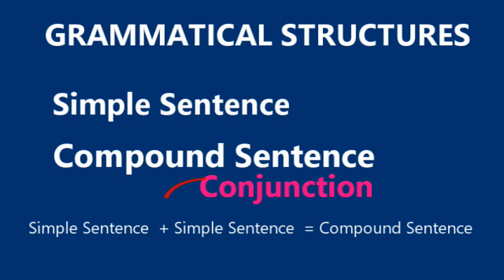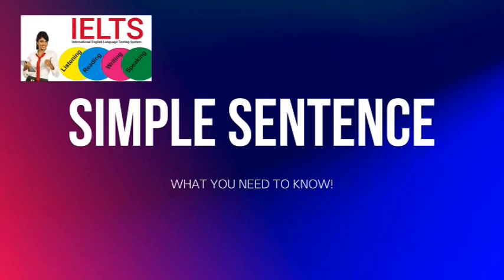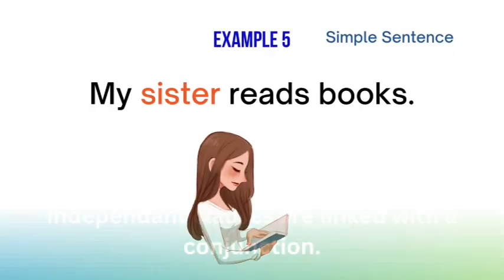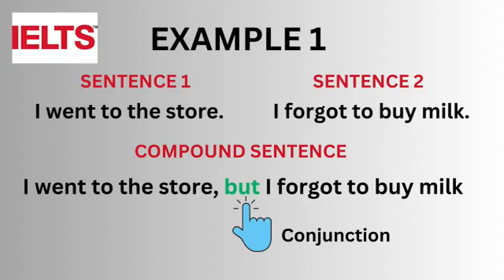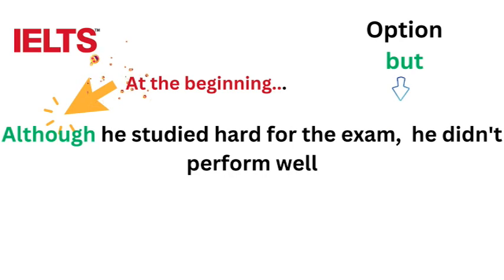GRAMMAR ESSENTIALS - IMPORTANT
In this video, we're going to be discussing the importance of grammar essentials, and what you need to know in order to prepare for the IELTS. We'll be discussing the different areas of grammar that are covered on the IELTS, as well as giving you a vocabulary list to help you reflect on the grammar topics that you've learned.

If you're headed to the IELTS, then this video is a must-watch! By watching this video, you'll be able to improve your grammar skills, understand the IELTS structure, and boost your score on the IELTS!
In this video, we're going to be discussing the importance of grammar essentials, and what you need to know in order to prepare for the IELTS. We'll be discussing the different areas of grammar that are covered on the IELTS, as well as giving you a vocabulary list to help you reflect on the grammar topics that you've learned.If you're headed to the IELTS, then this video is a must-watch! By watching this video, you'll be able to improve your grammar skills, understand the IELTS structure, and boost your score on the IELTS!